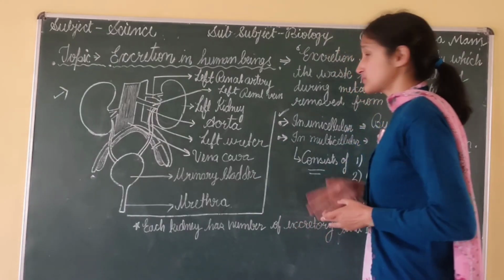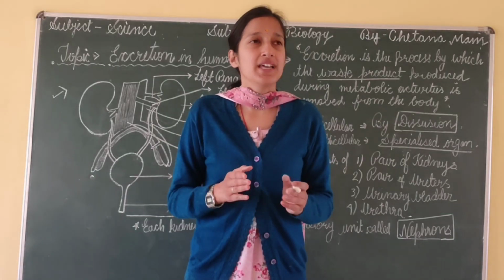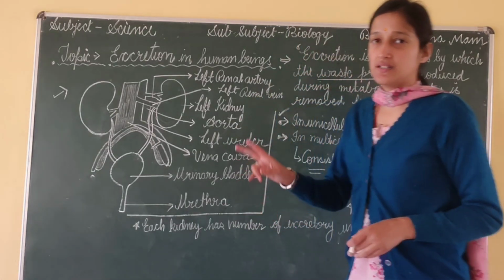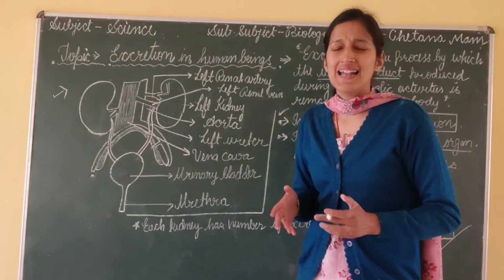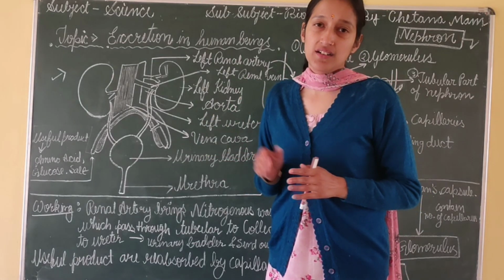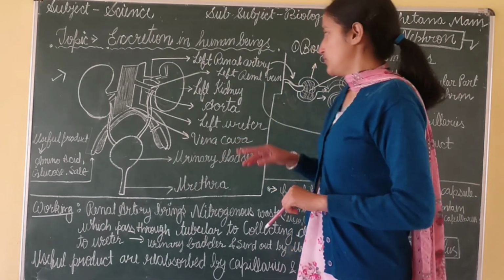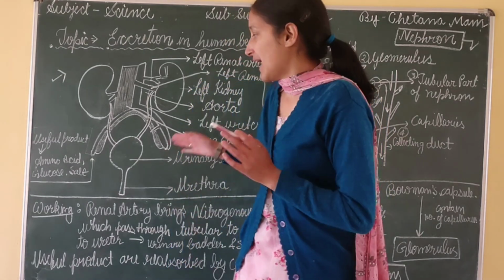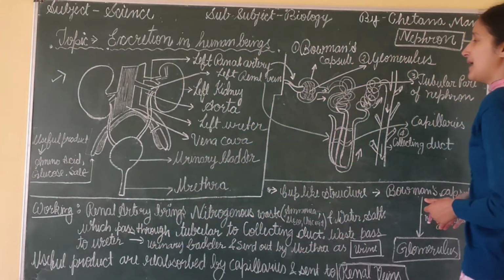Life Processes🎯|Excretory System| Full Explanation🔥|Class10 Biology|NEET 2026 prep|Competitive exam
Welcome to our online learning class! In this video, we cover the **Excretory System** in a simple, clear, and exam-focused way. This topic is very important for **Biology students, NEET preparation, and other competitive exams**.

✔️ What is excretion and why it is important
✔️ Human excretory system (Kidney, Nephron, Ureter, Urinary bladder)
✔️ Structure and function of nephron (step-by-step explanation)
✔️ Process of urine formation (Filtration, Reabsorption, Secretion)
✔️ Role of kidneys in maintaining body balance (homeostasis)
✔️ Excretory products in humans and other organisms
✔️ Common diseases related to excretion (Kidney stones, Uremia, etc.)

📊 This video is specially designed for:
🎓 Science students (CBSE, NCERT, KV)
🎯 NEET aspirants

🔹 Easy explanations with clear concepts
🔹 Important exam questions included
🔹 Helpful for revision and quick understanding